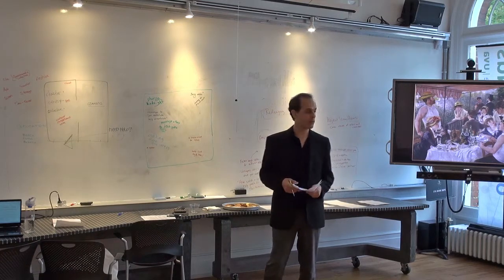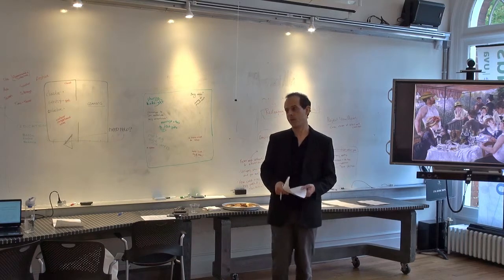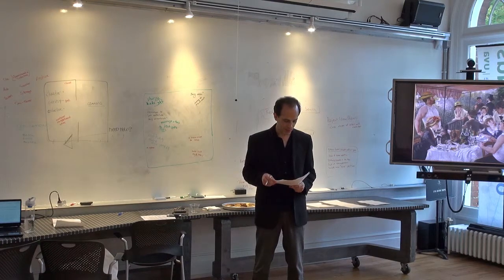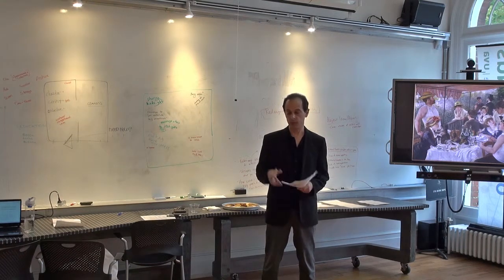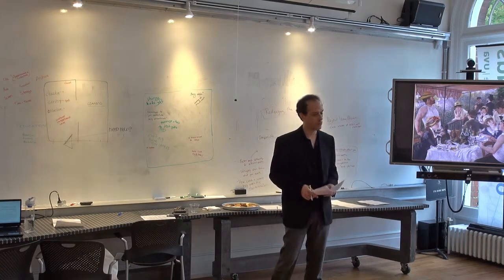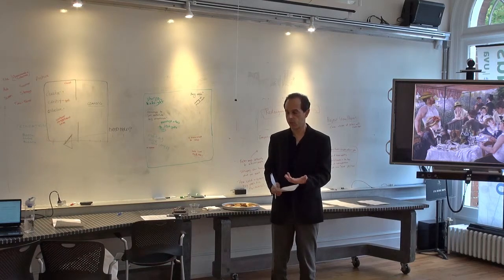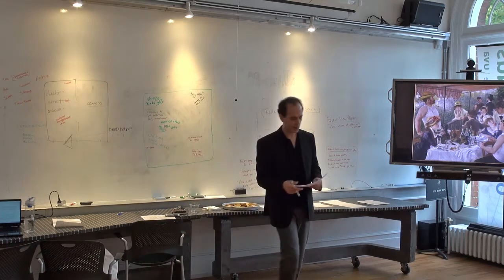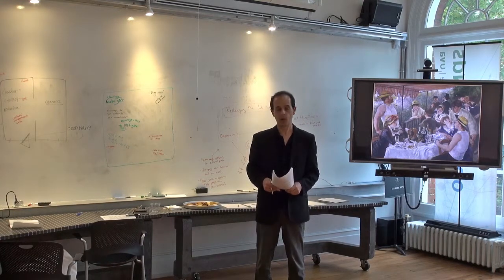Art, Contemplation, and Wellness - "Defining Contemplation", David Germano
In the last year, "Art, Contemplation, and Wellness" has emerged as a theme of mutual interest for both UVA and the Phillips Collection, as we consider art as a meditation and the museum as a meditative space, and the implications of both art and contemplation for human flourishing.

We have engaged The Contemplativie Sciences center as a natural partner in this initiative, in support of their mission to explore contemplative practices, values, ideas, and institutions historically and in contemporary times to better understand their diverse impacts, underlying mechanisms, and dynamic processes through research and scholarship. The CSC pursues research, learning, and engagement related to contemplation across the University, and has become a national and international leader in this rapidly growing field of activity.

The Art, Contemplation, and Wellness initiative will explore the many dimensions of this theme through meditation tours at both The Phillips and The Fralin, course projects, and public presentations at the Phillips Collection, UVA, and The National Academy of Sciences.